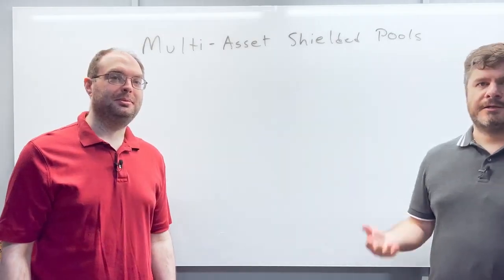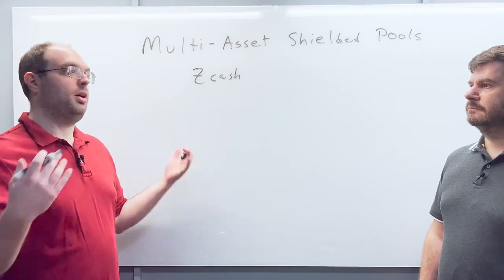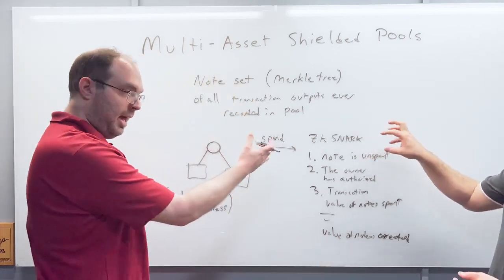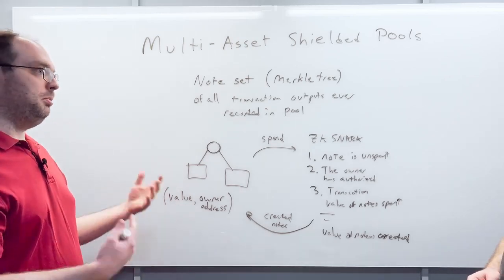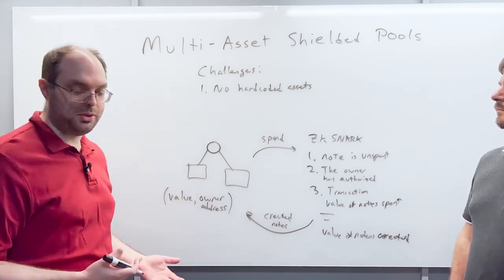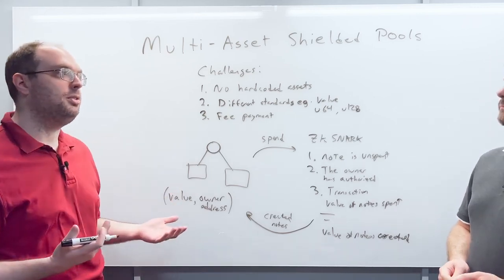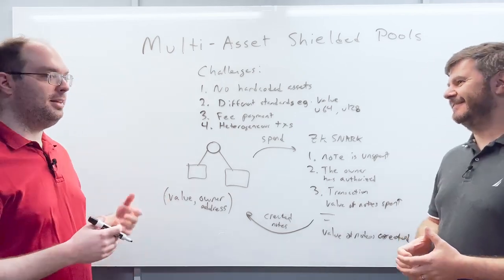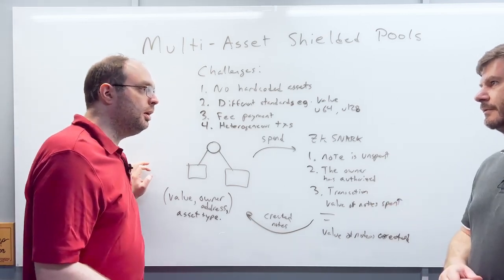ZK Whiteboard Sessions: Multi-Asset Shielded Pools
In this module, Joe Bebel of Anoma and Namada and Bobbin Threadbare break down single and multi-asset shielded pools. They discuss the pros and cons of each and explore how to do multi-asset value balance checks. Lastly, they review some applications beyond asset transfers that the multi-asset pool could enable.

What you'll learn:
- 2:47 Single-asset shielded pools
- 6:43 Benefits and challenges of multi-asset shielded pools
- 16:52 Multi-asset value balance checks
- 19:03 Homomorphic value commitments
- 32:50 Depositing assets to the pool
- 37:46 Applications beyond asset transfers
- 41:52 Implementing rewards in a shielded pool
- 50:07 How NFTs are represented as asset types